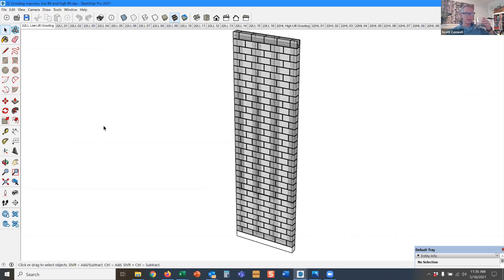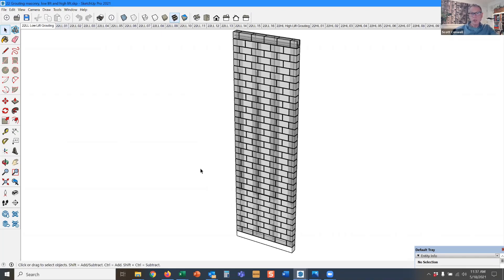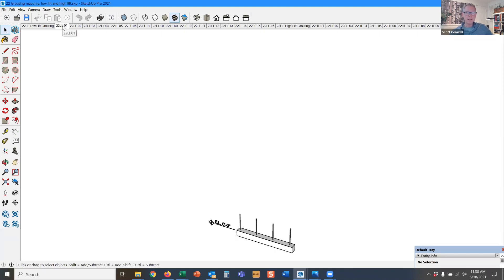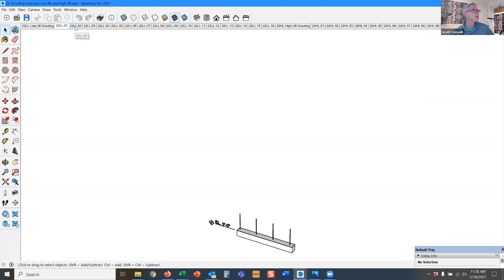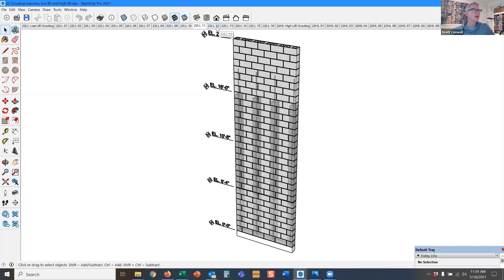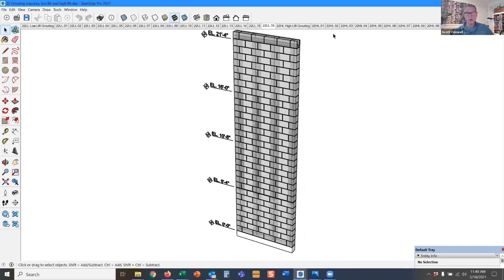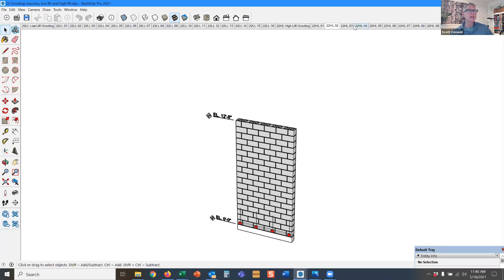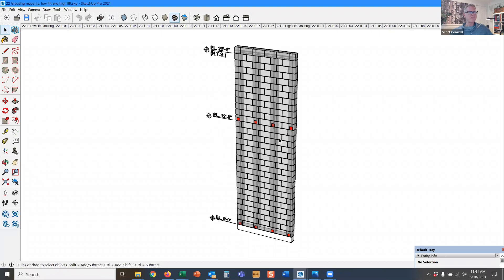A.23 Grouting masonry | Low lift & high lift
Masonry walls are sometimes reinforced and grouted (partially or fully) to add stiffness, resistance to bending forces, and increased shear strength.

Whereas grout placement is regulated by the masonry code, the process may be done a few different ways. Low lift grouting is the process of grouting the wall as the masonry goes up. High lift grouting involved placing grout in taller sections of walls. Each method has its benefits and restrictions.

Union bricklayers are trained for both methods of grouting and are capable of placing grout to meet project and building code requirements.

Watch this video clip to learn more.